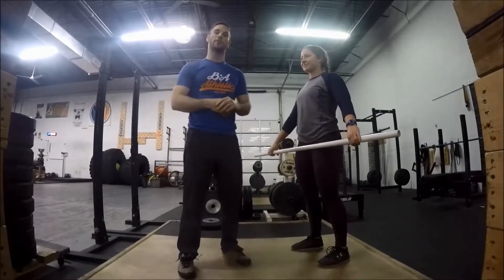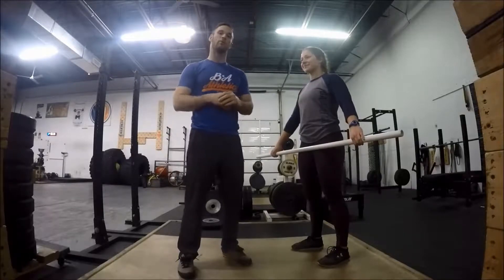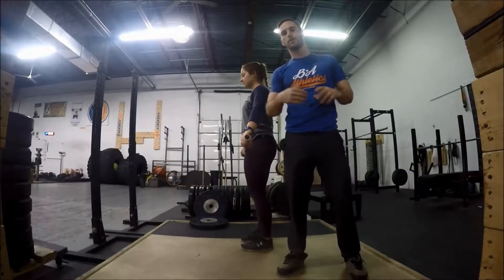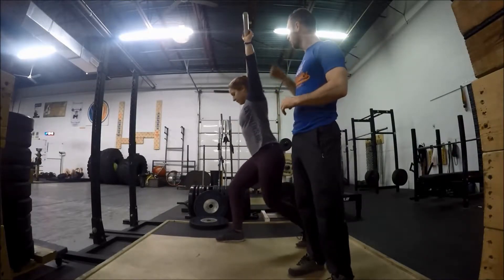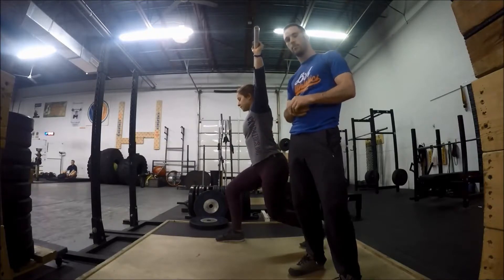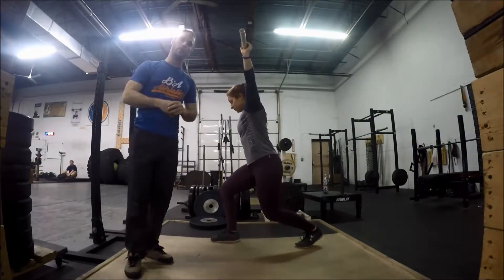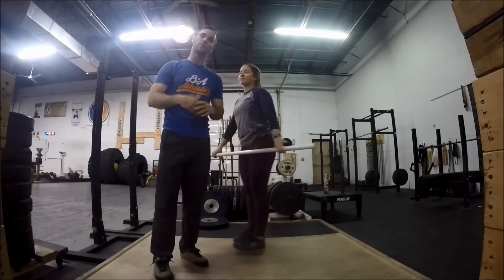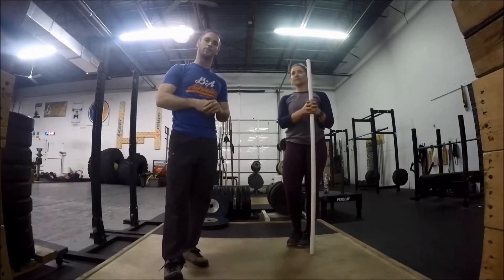Proper recovery sequence in the jerk: Fix It Friday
Brock and Ally run you through the proper sequence for jerk recovery.